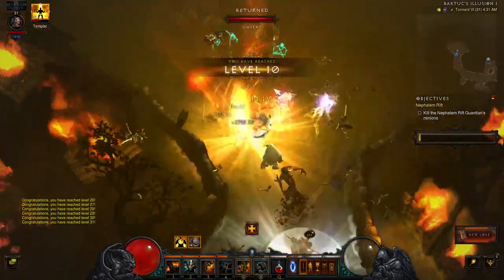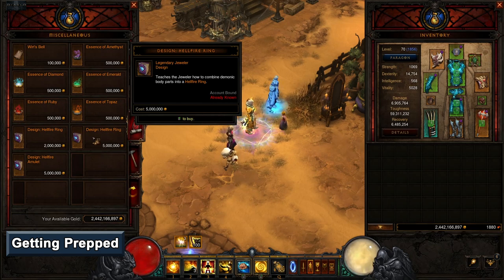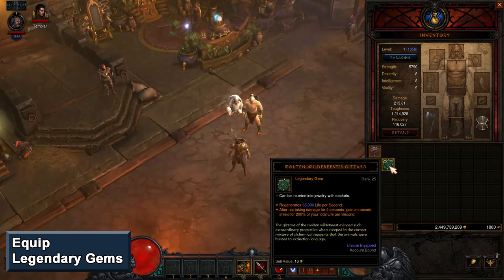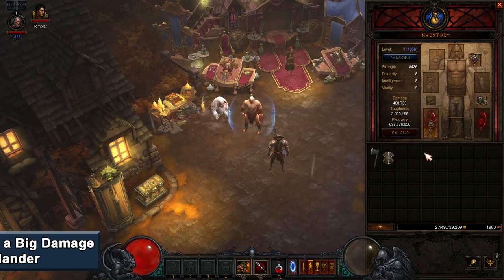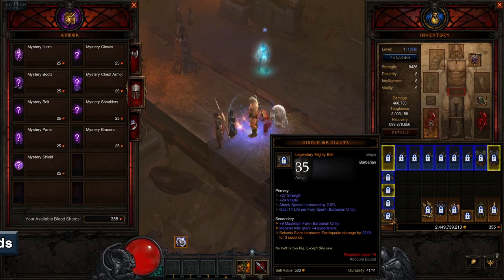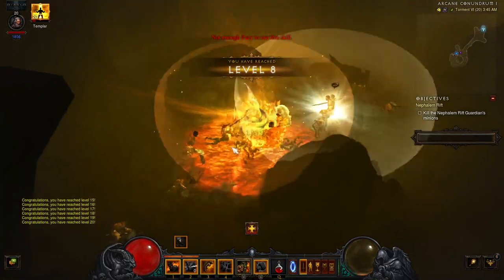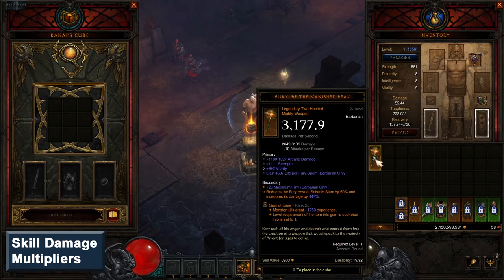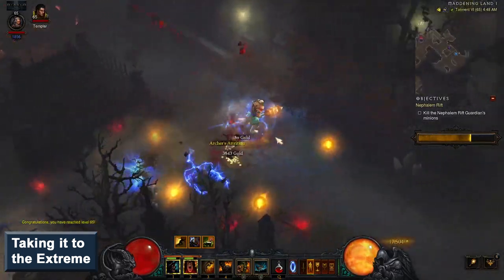[Diablo III] Leveling Alts FAST (Solo!)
This leveling guide shows you the key steps to take to power level your alt characters the fastest while solo.

0:18 Getting Prepped
2:01 New Character Setup
6:53 Leveling Up
7:28 More Advanced Setup